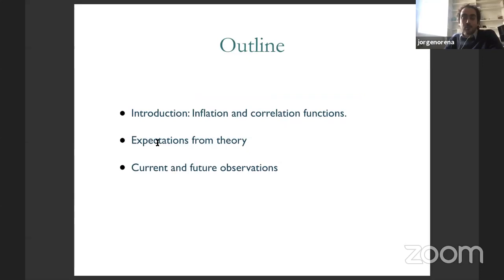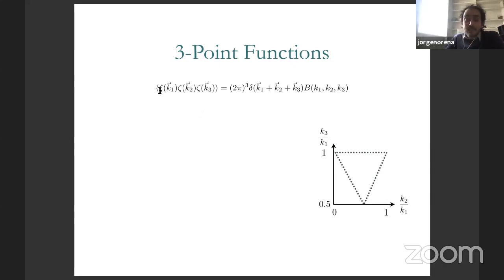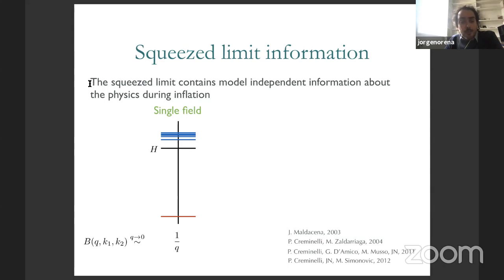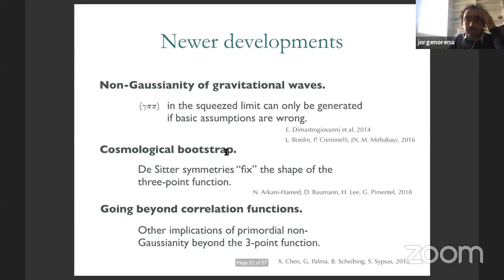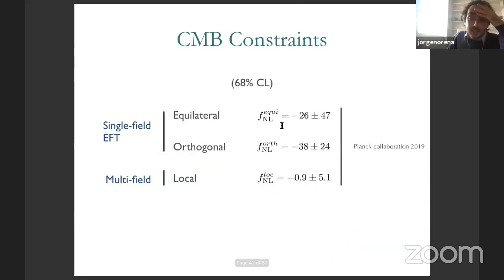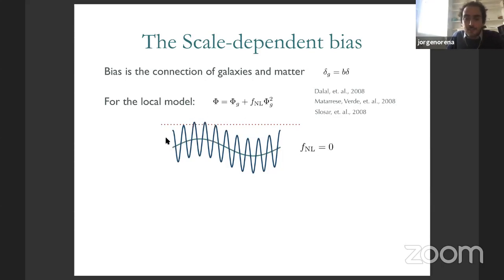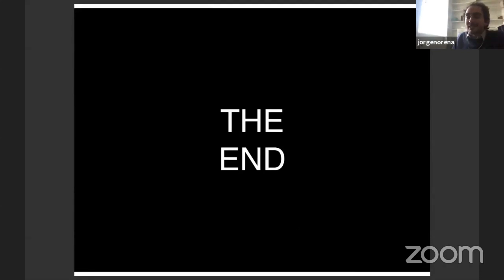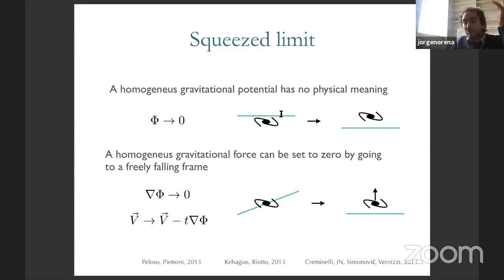Jorge Noreña: Exploring the early universe with the three-point function | Webinar 83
Exploring the early universe with the three-point function

Jorge Noreña
Instituto de Física, Pontificia Universidad Católica de Valparaíso, Valparaı́so, Chile

We will argue that the three-point correlation function of primordial fluctuations contains information about the field spectrum during inflation. This is somewhat similar to what happens in particle physics with scattering cross-sections. We will talk about what different limits and configurations tell us about the theory, and comment on future directions of research. We will then give an overview of how this is constrained and what are the future prospects for observations.